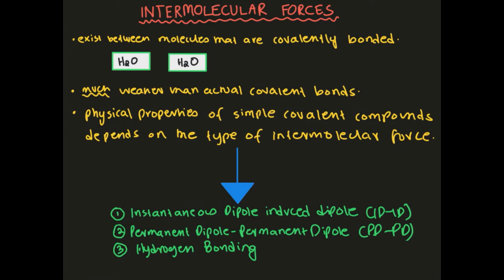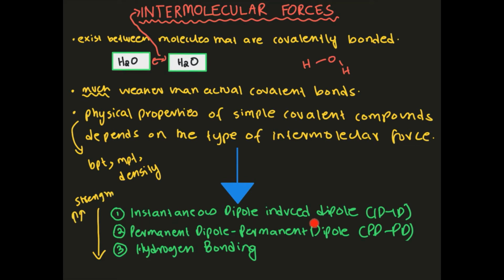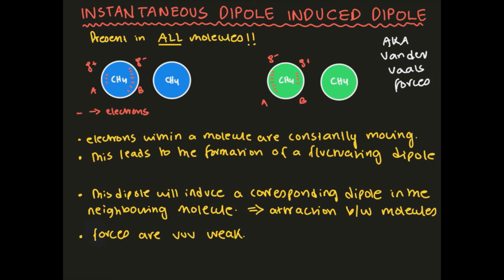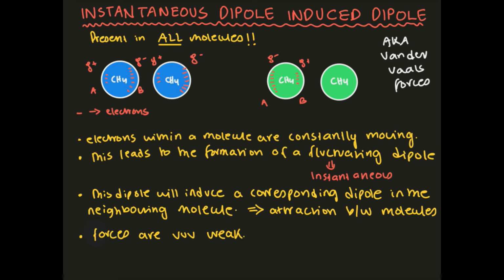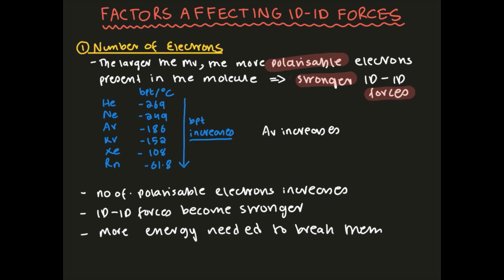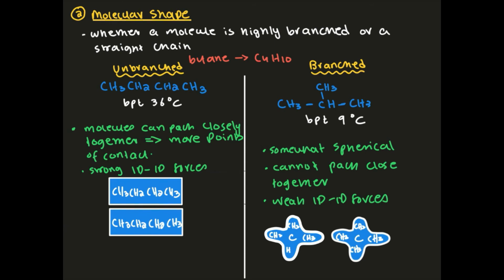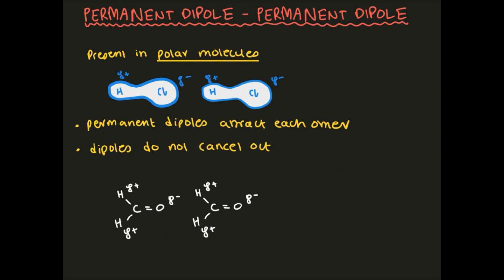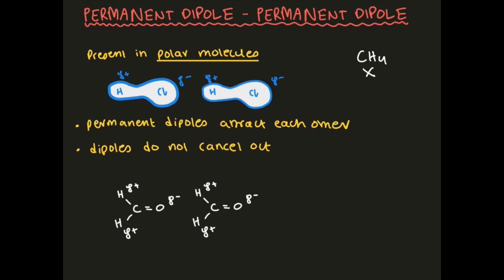Intermolecular Forces (Part 1)| AS Chemistry